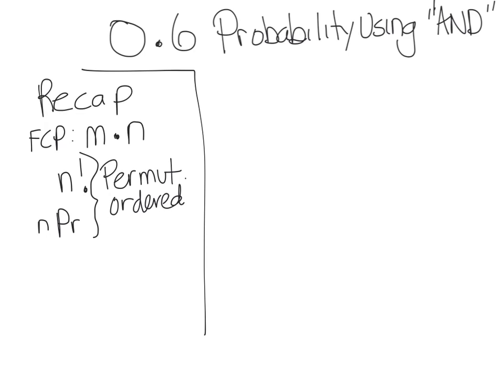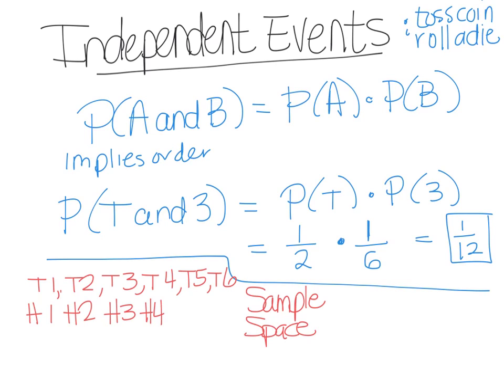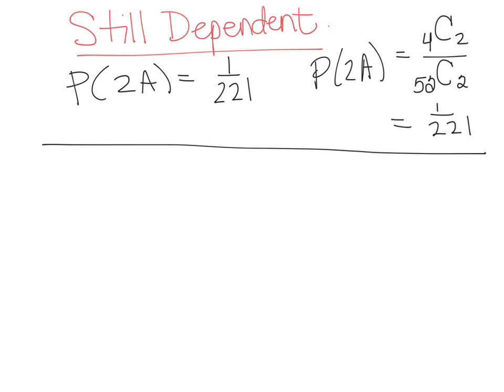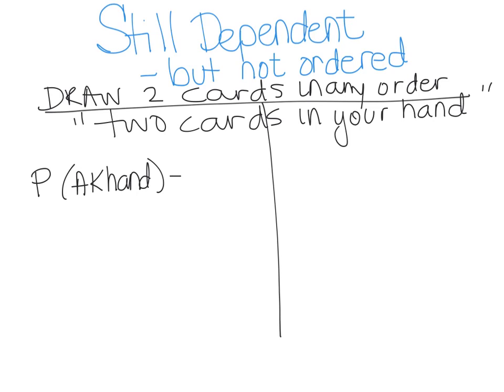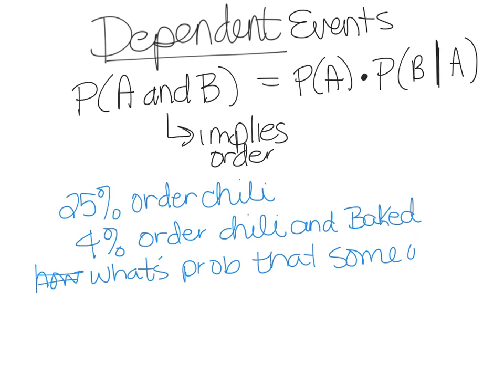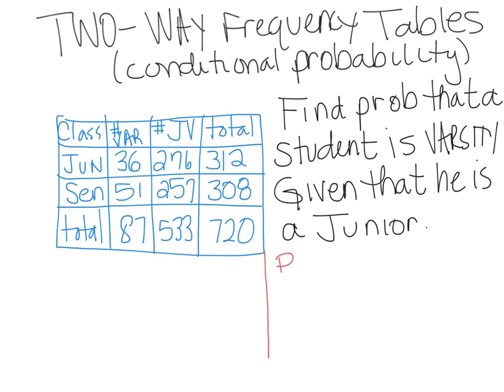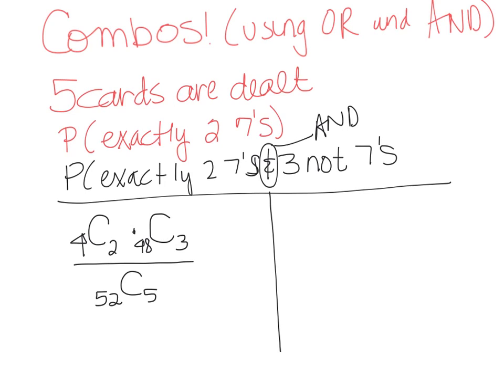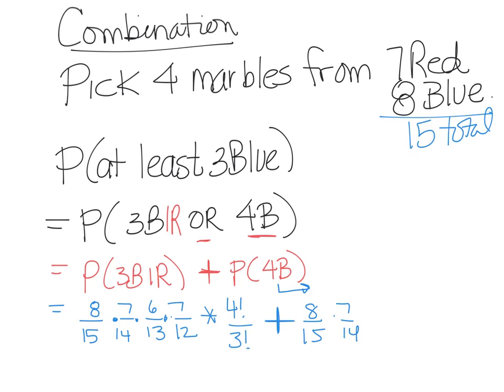0 6 probability using AND 720p 30fps H264 192kbit AAC